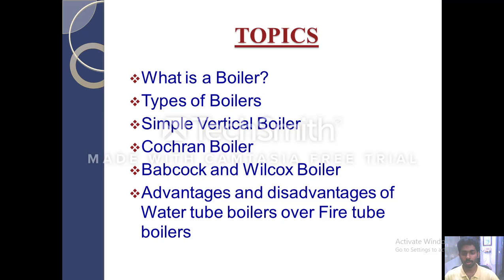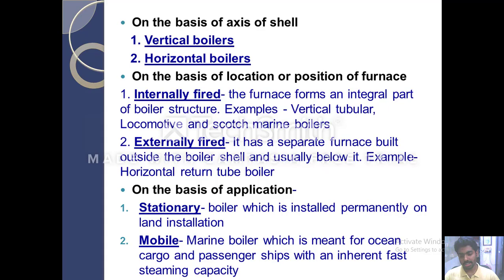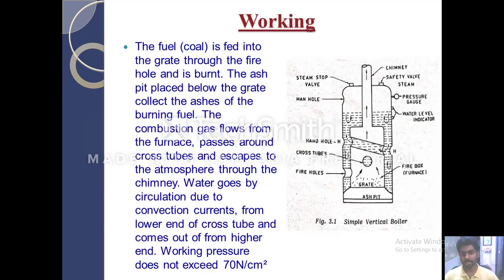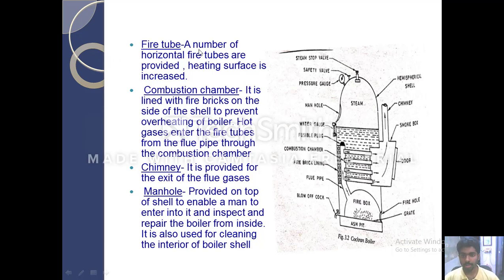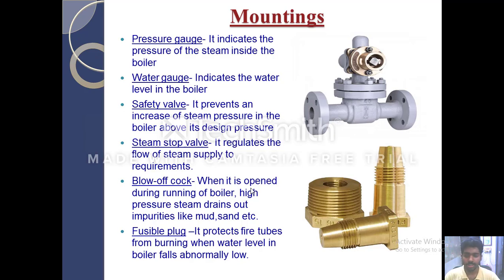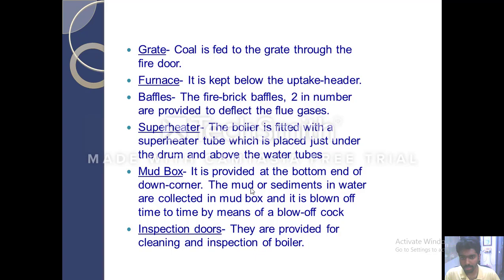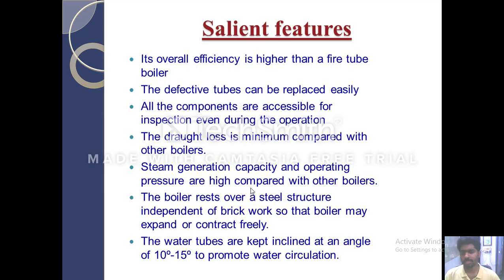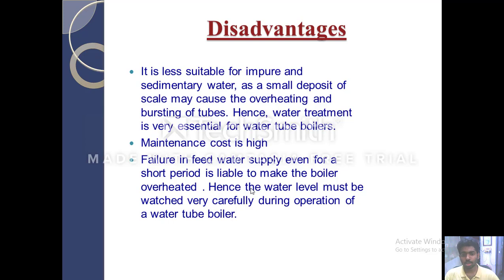Types of boilers Video presentation VIT Chennai